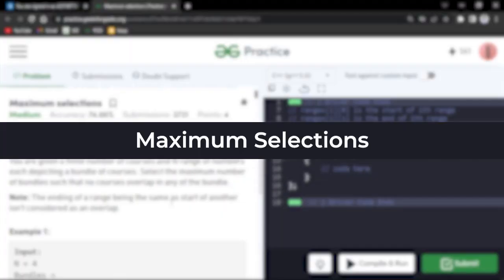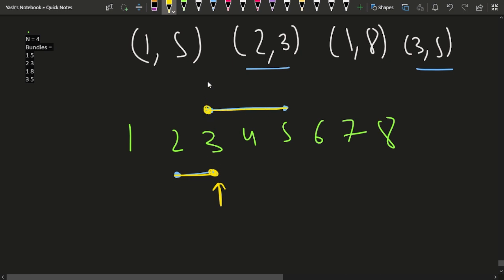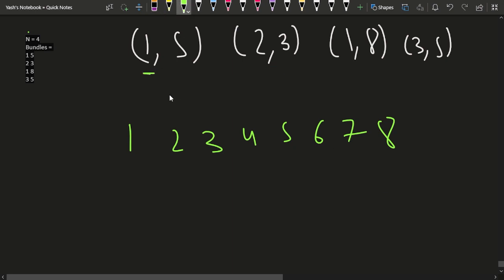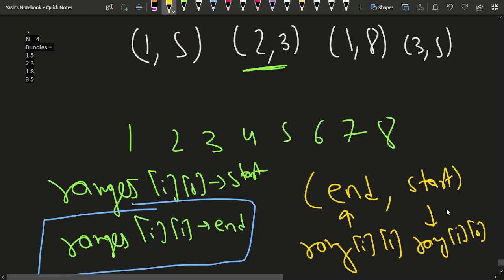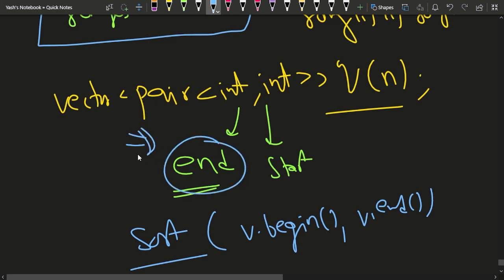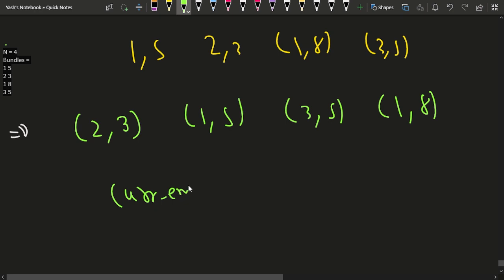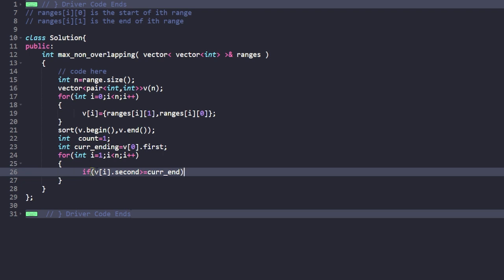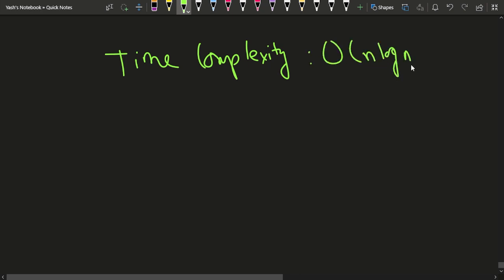Maximum Selections | Problem of the day: 06/04/22 | Yash Dwivedi